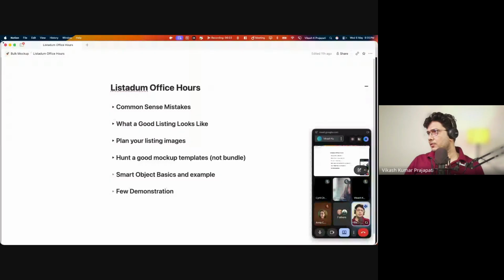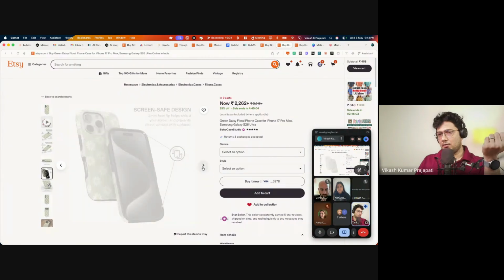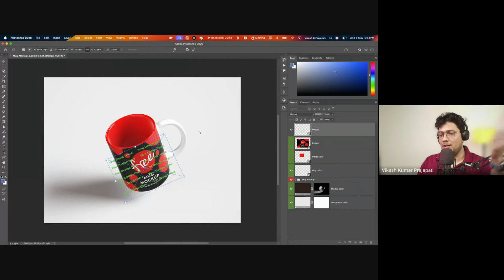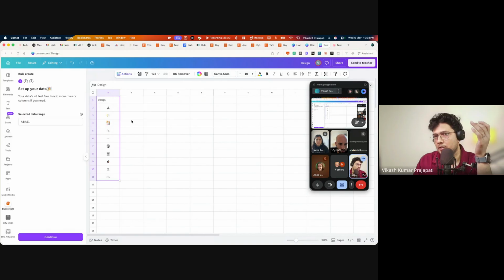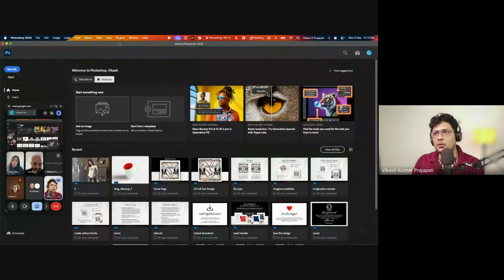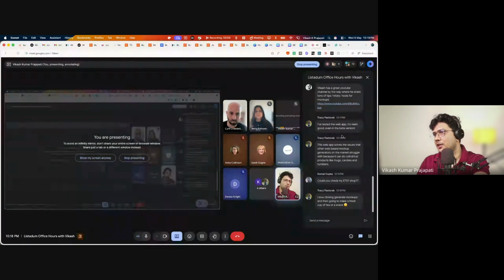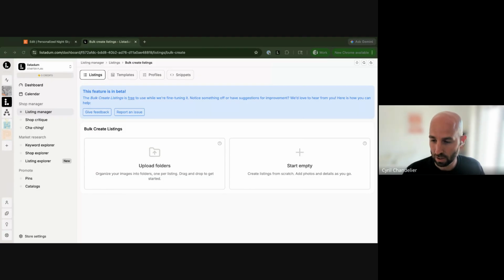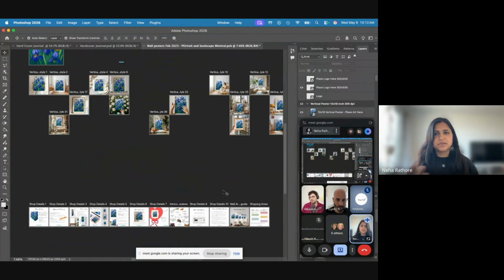Why Your Etsy Listings Don't Convert: A Mockup Masterclass with BulkMockup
- why conversion beats aesthetics on Etsy
- Side-by-side: lifestyle photos vs. infographic-driven listings
- The 6 most common mockup mistakes
- Planning your image sequence before touching a tool
- Smart objects explained (and why pros use them)
- Creating mockups in bulk: Canva vs. BulkMockup
- From mockup folders to live Etsy listings with Listadum Bulk Create
- The honest truth about AI mockups on Etsy
- Should you disclose mockups and AI images? (yes — here's how)
- Live Q&A

We host live sessions twice a month — one listing critique where you can drop your link for feedback, and one deep-dive on a specific topic like this one.